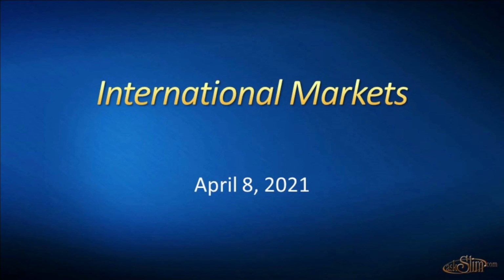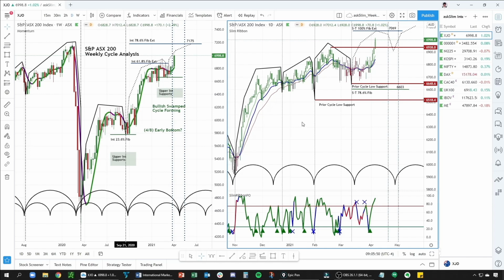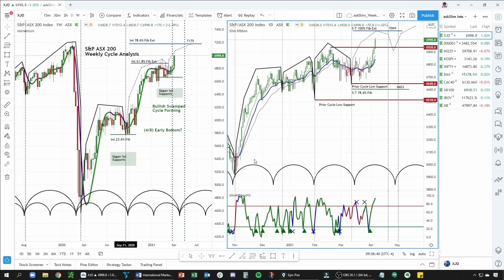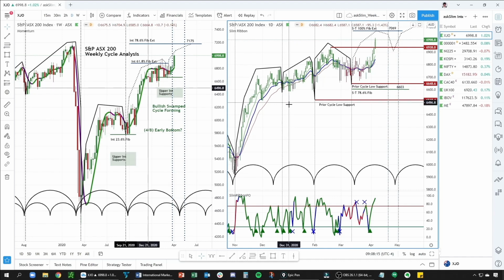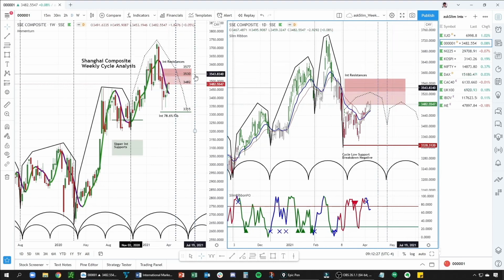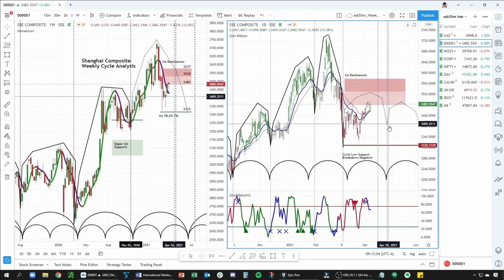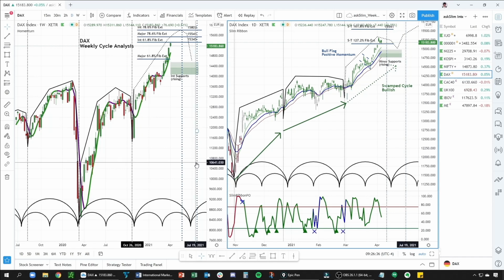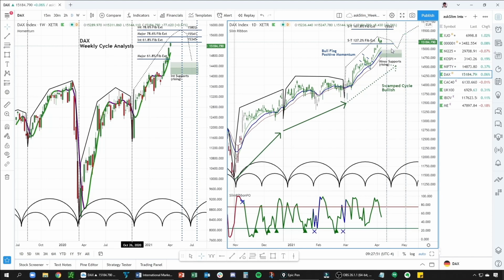askSlim.com International Markets Preview | Australia, Asia, Europe | Charts & Price Projections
Please attend the Wealth365 Event – It’s a FREE online Event with over 50 speakers.

Watch Slim Present on Thursday, April 22 at 3:00pm ET
“Momentum Analysis: The Key to Trading Success”

Go to askSlim.com and sign up for one of our memberships.

Slim and his great team also bring analysis to the S&P500, NASDAQ, Russell 2000 and over 400 stocks and ETFs. We cover six segments of the futures markets, Stock Indexes, Metals (Gold), Energy (Oil), FX, with the dollar and five key pairs and bonds.